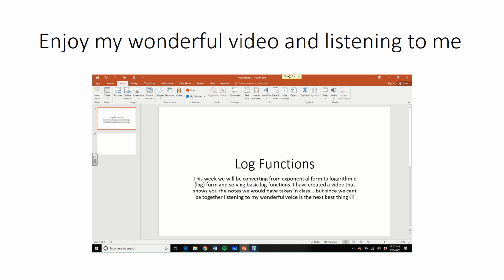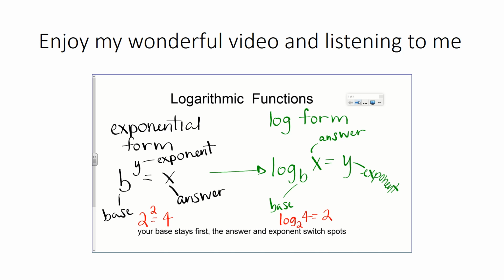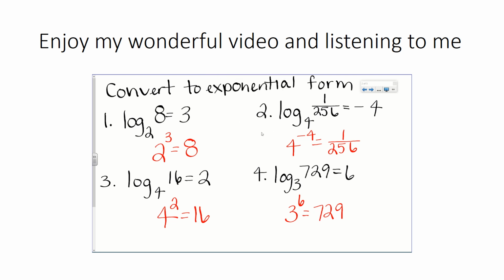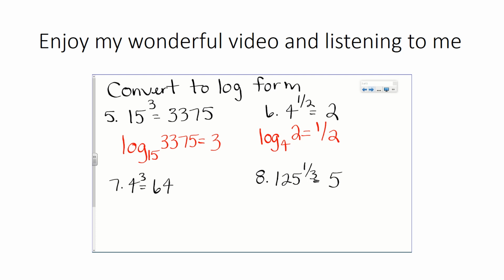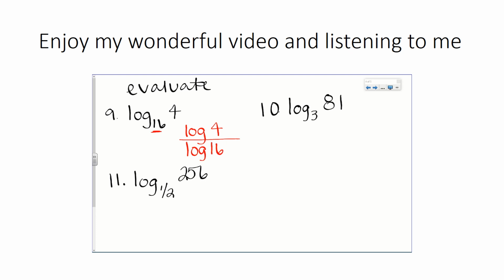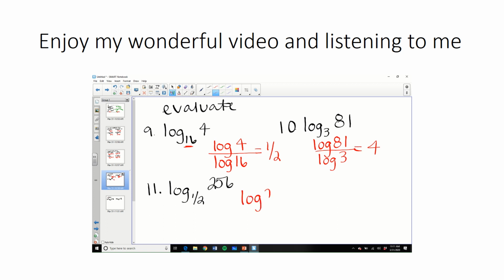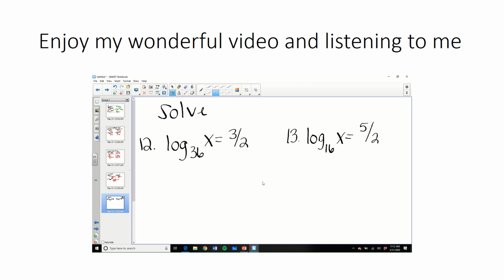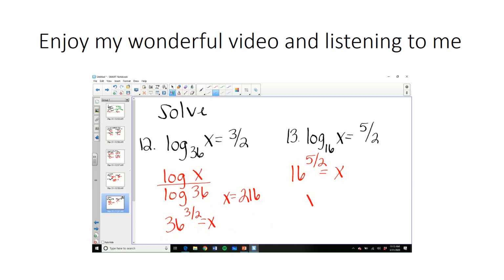log functions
my explanation on how to convert exponential functions to log functions and how to solve simple log exquations